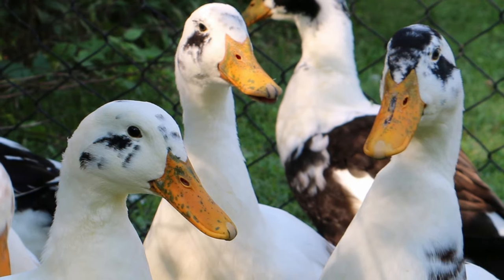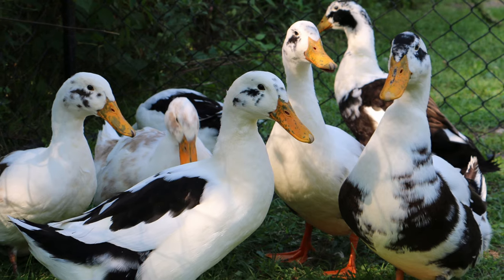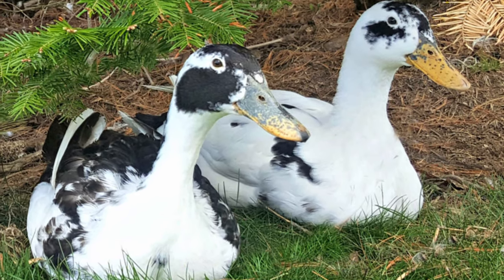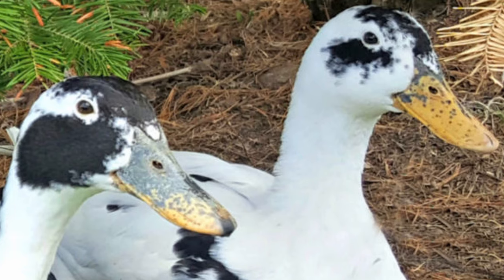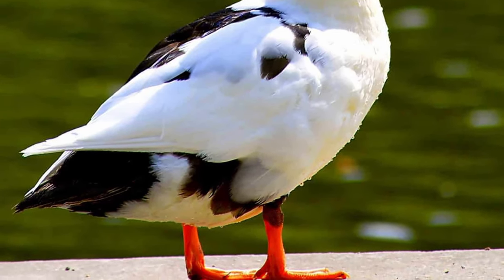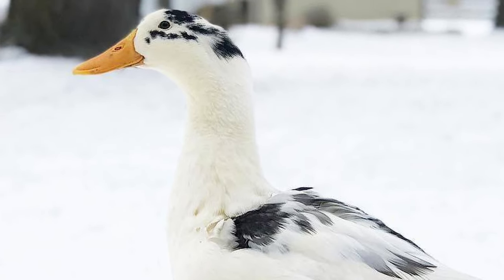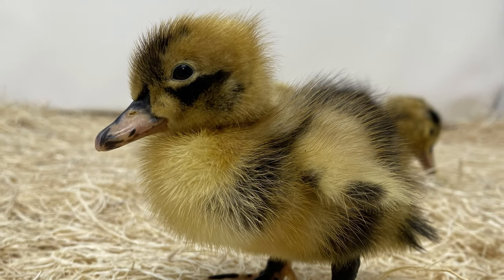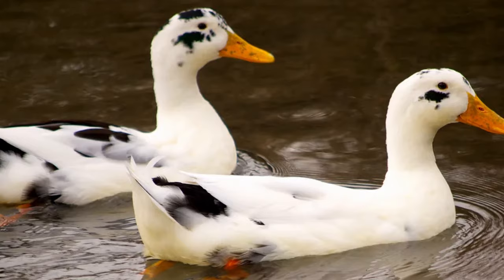Ancona Ducks | Lovely Luscious Layers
Ancona ducks grow relatively quickly and produces high-quality meat that is more flavourful and less fatty than Pekin ducks.